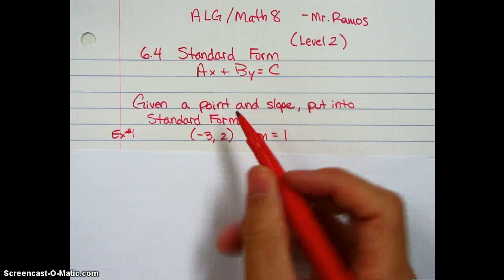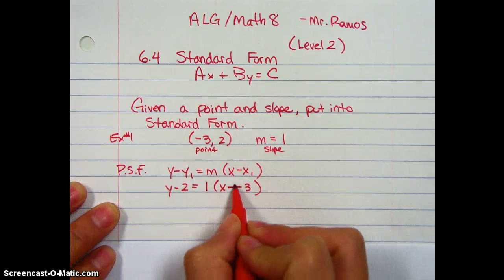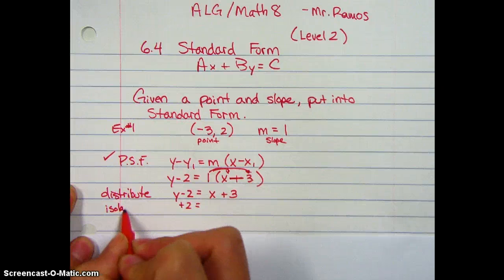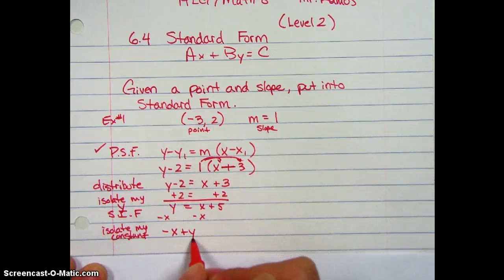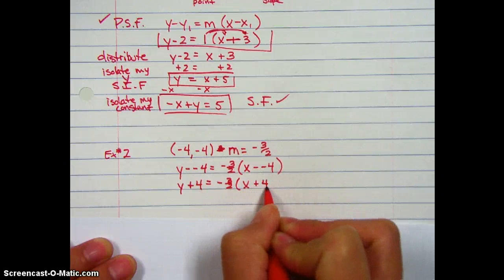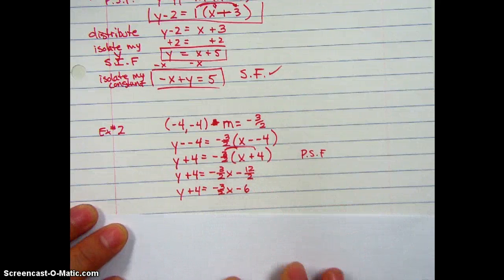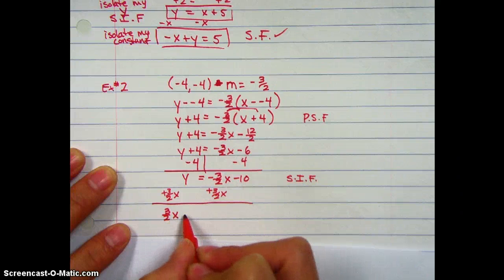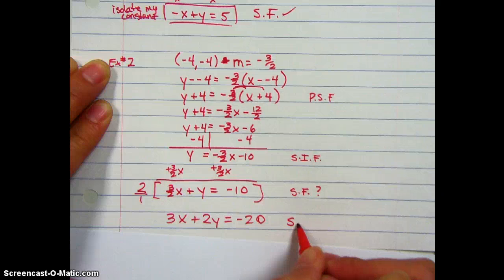Standard Form(Level2)_Ramos Math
Given a point and a slope, place into point slope form and then transform to slope intercept and finally Standard Forms (Keep in mind you don't want fractions as the coefficients)